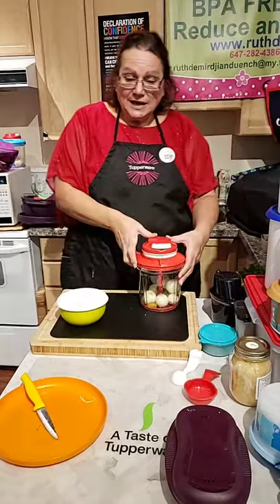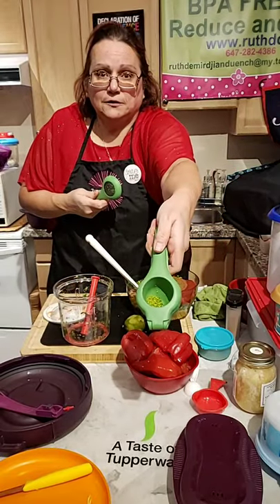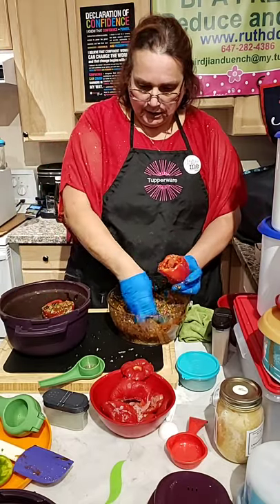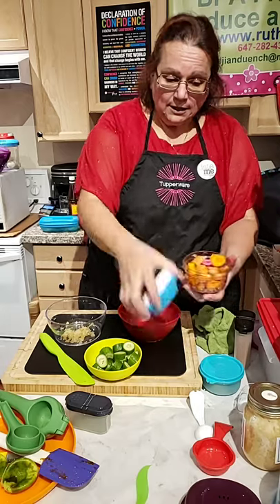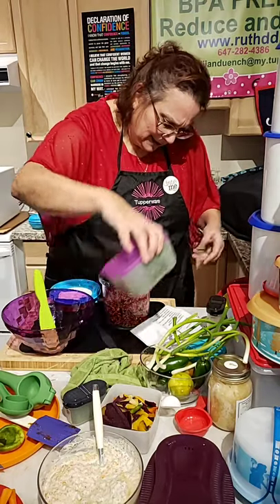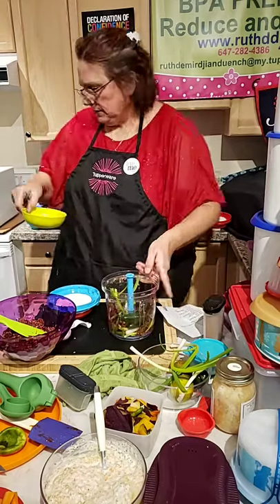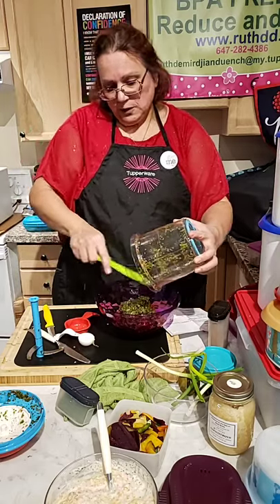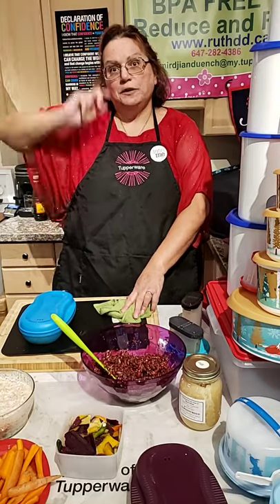Cooking with Ruth DD December 23th 2020 holiday recipes for more information contact